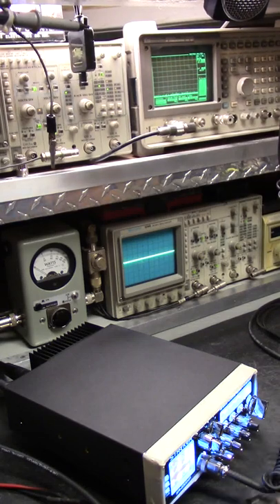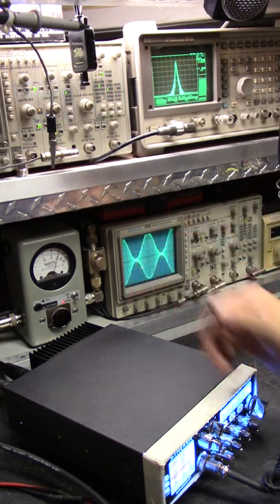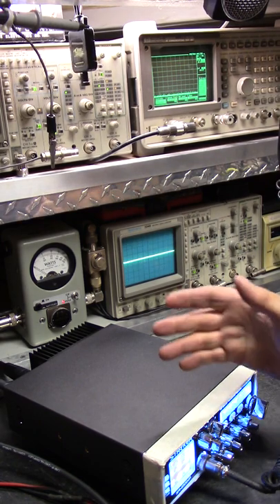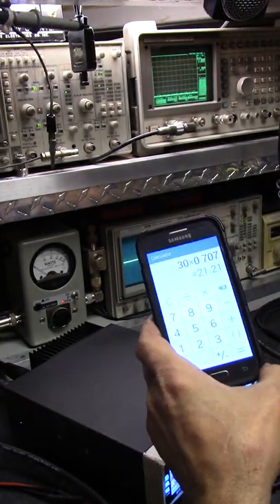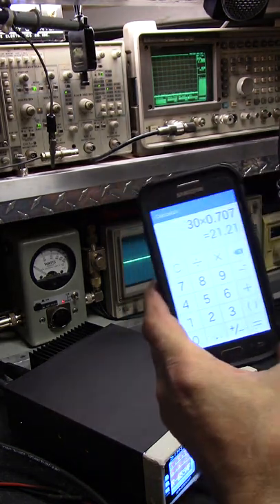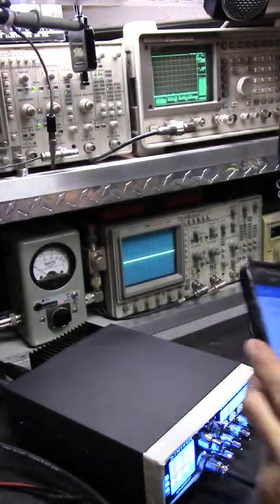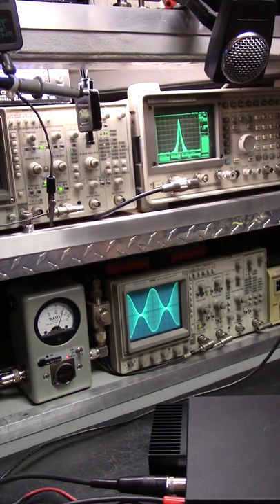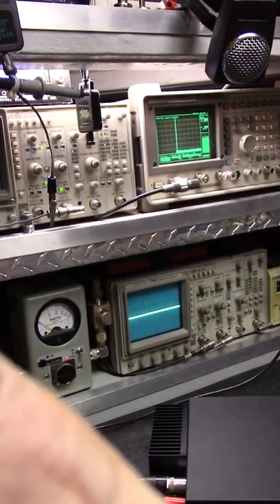Stryker SR 655 HPC ... you could save $75. Pay Attention!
To the point plain and clear why you don't have the watts, range, clarity or reliability that you paid for.  Pay attention, radios not only transform signals in to waves, they transform waves into sound.

Loud, ringy, tinny, over modulated, noisy receiver, short range spatter box radios are called truck stop, competition or comp-tuned radios due to a swing kit mod and misalignment performed by a golden screwdriver magician. Yes, magician not technician. They'll poise a meter at you saying  "aaauudio" into the mic, sometimes a tone and display exaggerated numbers calling it rms, average or bird watts. They don't have a clue what each unit of measurement is or even how to derive it but they sure do put on a good show! They're easy to spot, they're the one wanting you to "look at the meter" and claim that a pure waveform or Oscope isn't necessary. The "meter show" might look impressive but in the real world these tunes yield far less range, clarity, reliability and a noisy distorted receiver. Sound familiar? It's OK, many have fallen for these gimmicks and tricks so don't feel bad.

Rule Of Thumb and what most CB techs don't know and if they do hope like hell that you don't! Read on ...

Do your due diligence, demand testing and tuning of your equipment on a minimum 100 MHz oscilloscope, Bird 4314c meter, 1 GHz spectrum analyzer on a tuned system test bench with a "Certification of Calibration". A tuned system test bench is the only accurate way of measuring spurious emissions, harmonics and "true power in watts" replicating real world performance thus achieving maximum range, clarity and reliability. Deliberately only showing amps, volts, and watts on a jacked up happy meter with a distorted waveform utilizing un-calibrated test equipment is a misrepresentation and an illusion playing on your ignorance while insulting your intelligence! If they cant display or explain ac volts, pep, pk, cw, rms (Ohms Law), capacitance, inductance and the basic principles of a phase shift then how do you expect them to test, tune and align your system?

Beware the con-artist type that displays one device at a time. They"ll show you a meter, then a scope and "maybe" a spectrum analyzer but never everything all at the same time while fully modulated because they cant. In other words, the math wouldn't add up. Not pointing fingers but I've seen these scams from coast to coast, border to border for almost 35 years in truck stops cb shops, YouTube and now in Facebook Groups. Another shady trick is they'll yell into the mic while showing you an exaggerated power output on the meter but then talk softly while displaying a misleading pattern on the scope. Getting the picture? Getting mad? You should be!

Make sure exhibited is your equipment fully modulated including the meter, scope and spectrum analyzer "All AT THE SAME TIME" and not just a fabricated picture or photo. A video of everything at the same time is the only way of keeping these "magicians" at bay. Don't let them play Houdini hokus pokus watts on you. Most important, find someone who's competent, has a Service Monitor with a "Certification of Calibration" and not just a golden screwdriver magician with some test equipment trying to baffle you with BS and you'll thank me later. Never settle for less because that's what what you'll get, Houdini tricks and hocus pocus watts!

I'm not the enemy ... we're on the same side.

10 Meter Radio updates, tunes and comprehensive alignments are my specialty. Talk further and clearer, hear less white noise and further too!

Sorry, not accepting walk-ins.

73's! 163 Hardrive, Down By The Rio Grande.